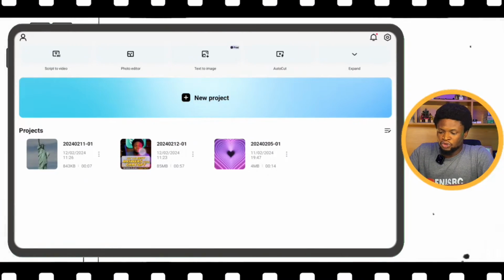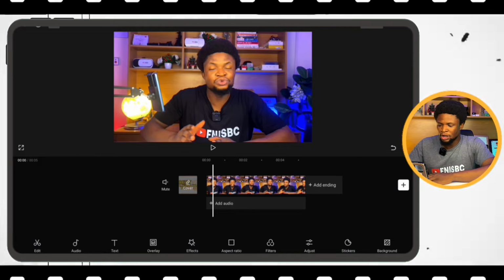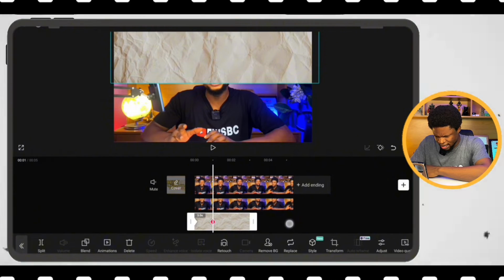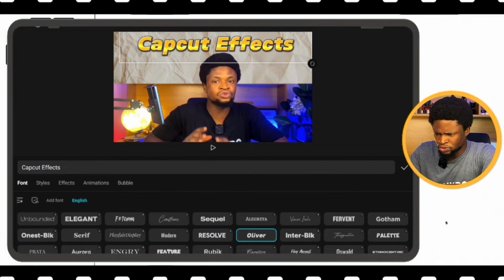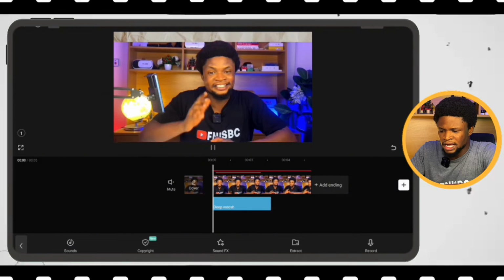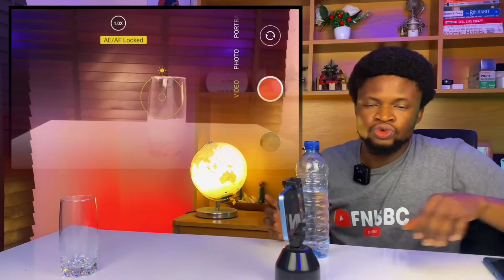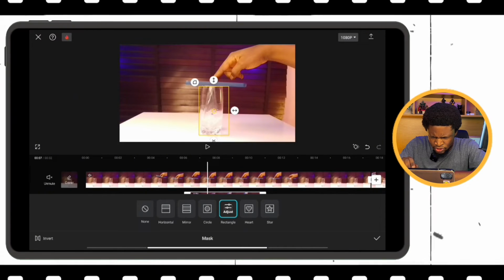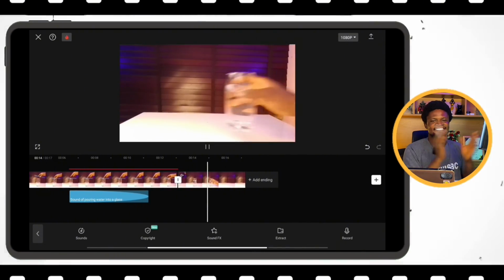How to Create Trending Video Effects on Capcut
In this video, you will be learning 3 Trending video effects using Capcut to make your video content great.

You will learn how to add the glitch transition effects, How to Create ripple paper title and Phone outpour effect.

This is an advanced video editing tutorial in simple terms.